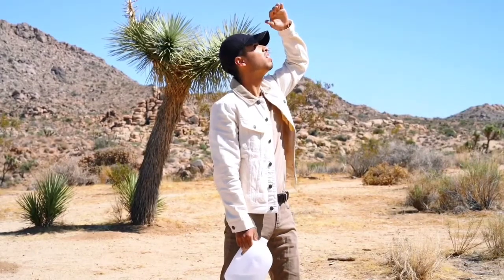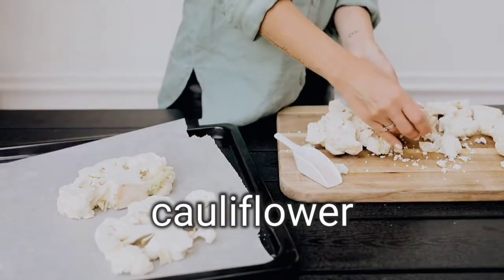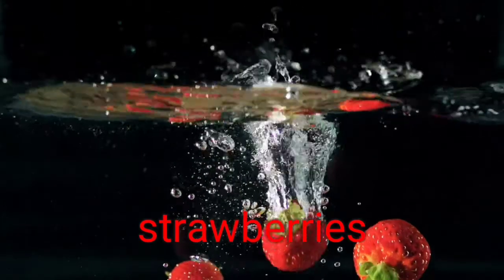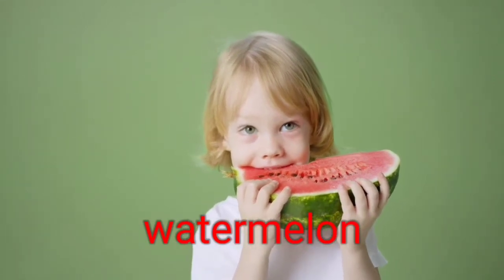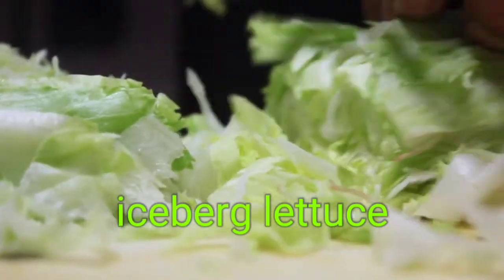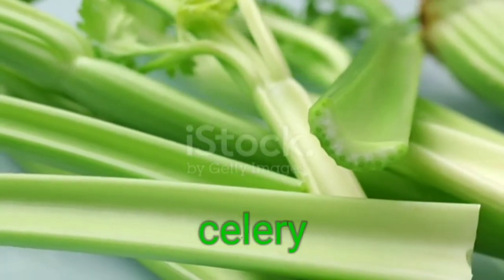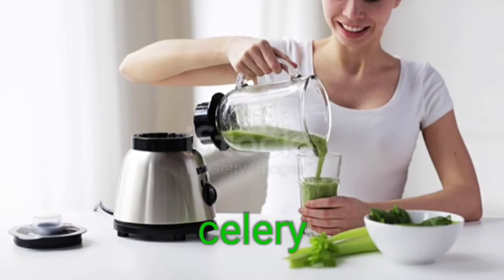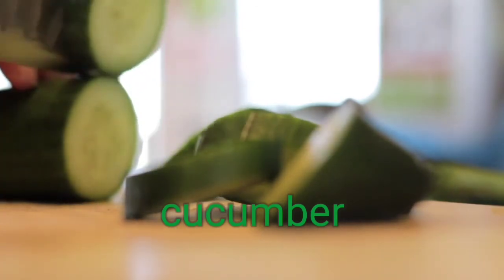TOP 7 FOODS | HYDRATES OUR BODY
7 foods that keeps our body hydrated.